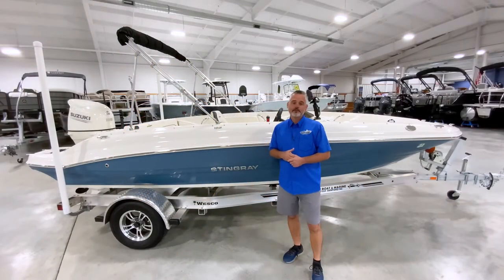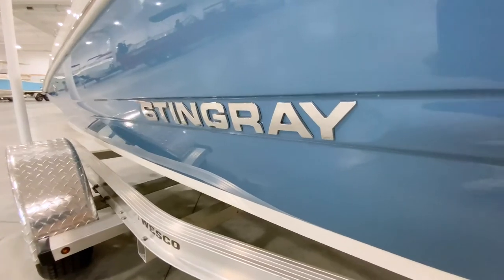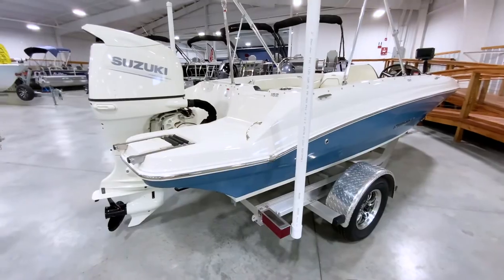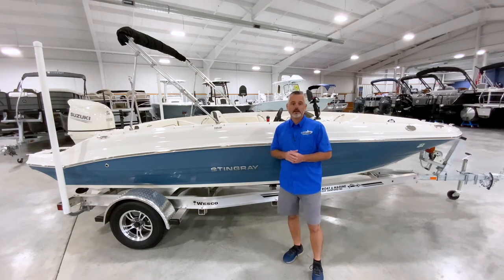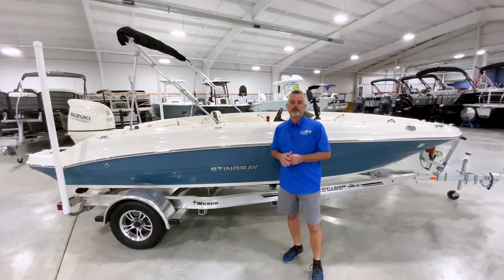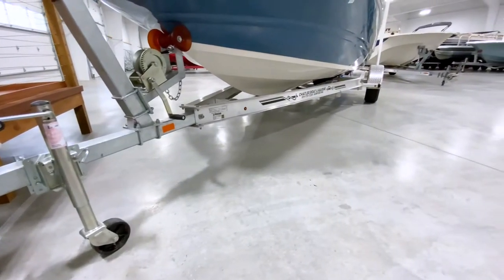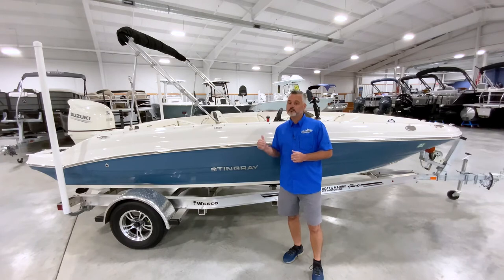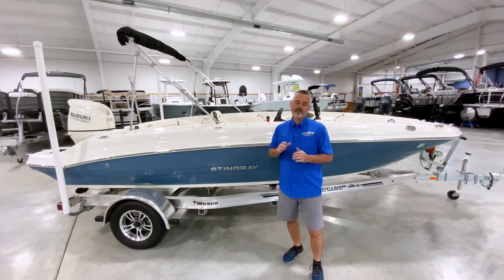Used Boat Spotlight: Episode 3, 2020 Stingray 182 SC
This episode of ‘Used Boat Spotlight’ features the 2020 Stingray 182 SC! Check out this quick walk-through that features this boat’s beauty. Boats like these are snatched up FAST, check it out